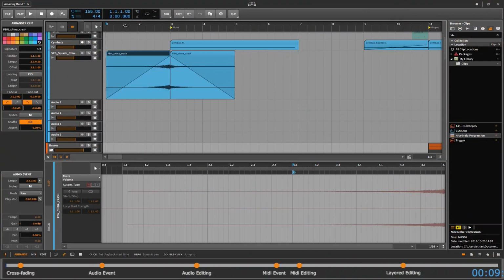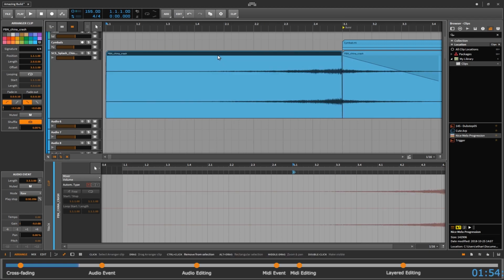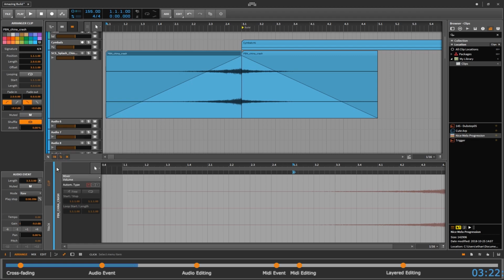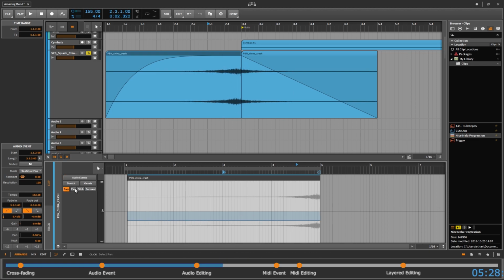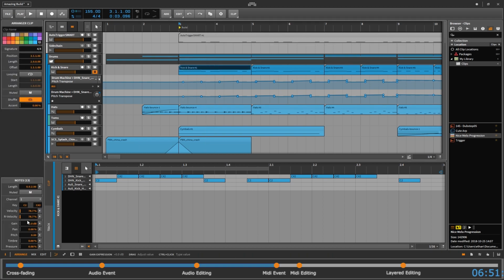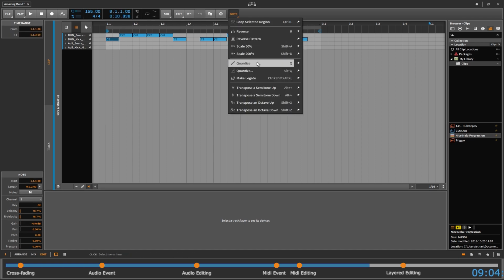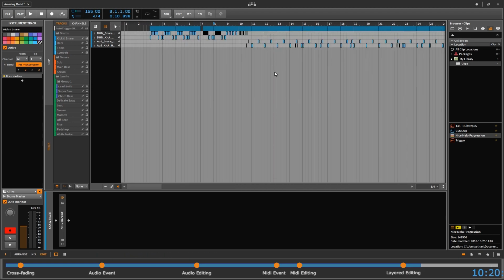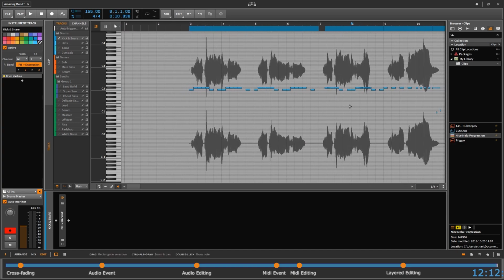Bitwig from Zero: Pt4 - Audio and Midi